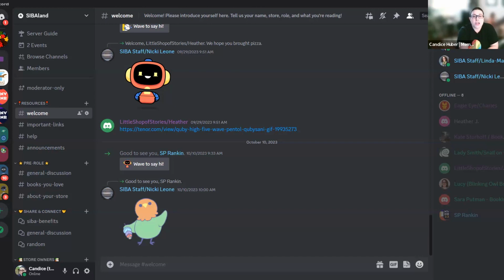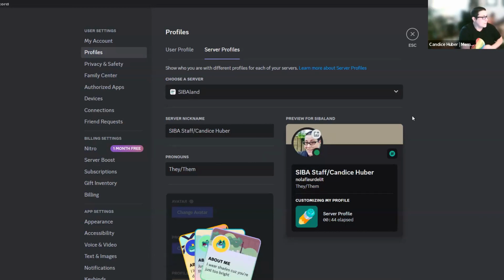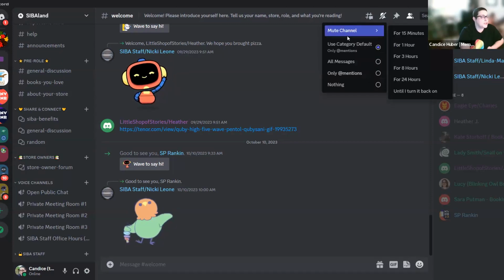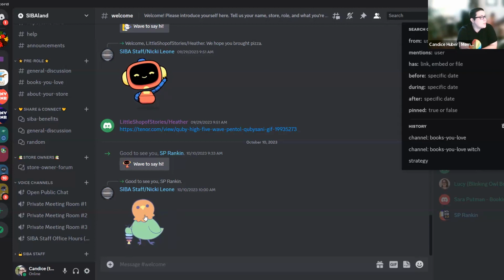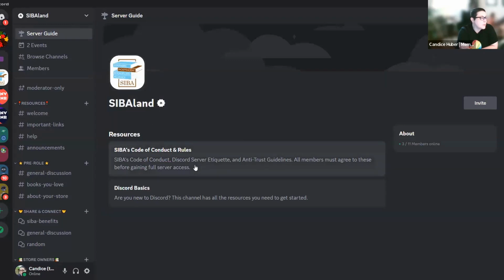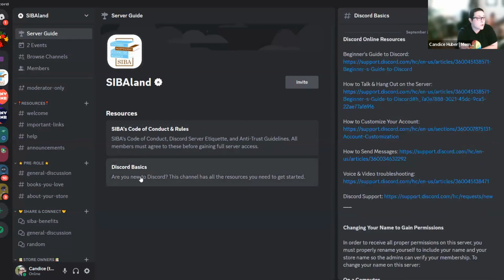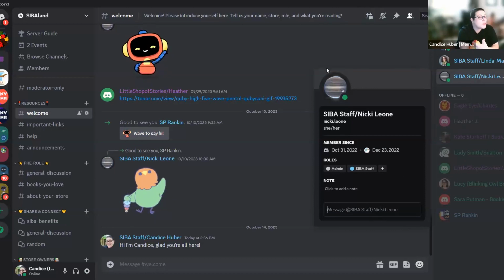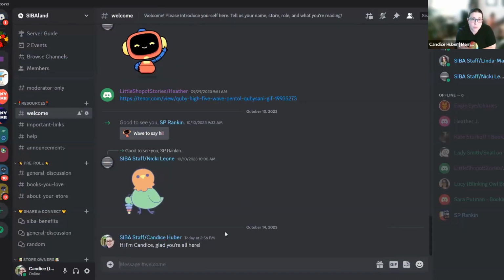SIBA Discord Introduction